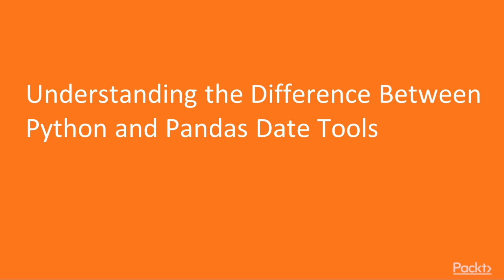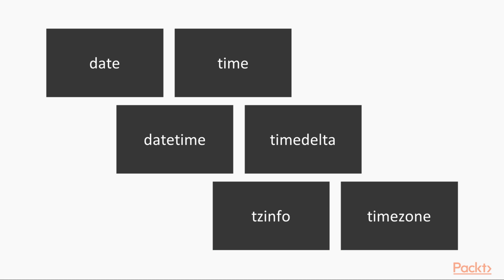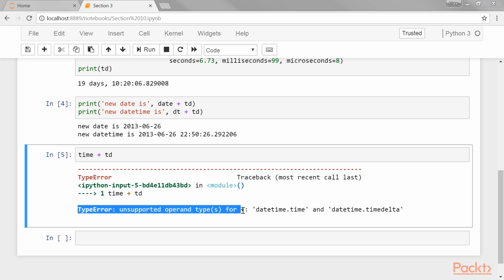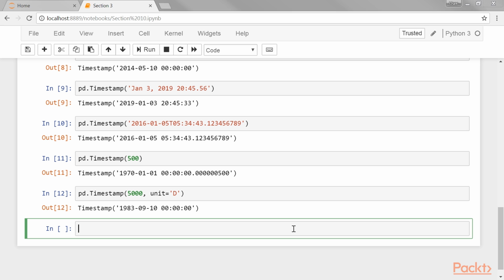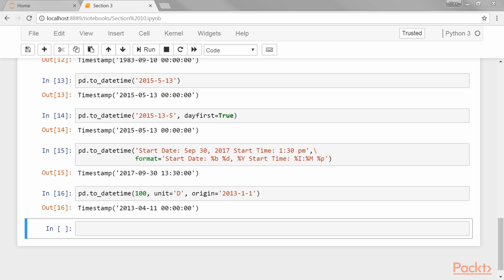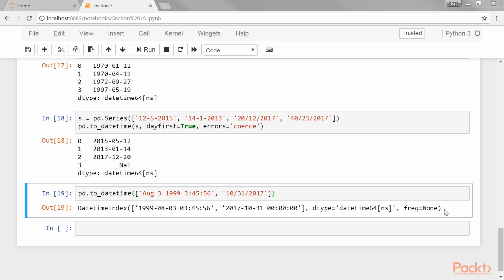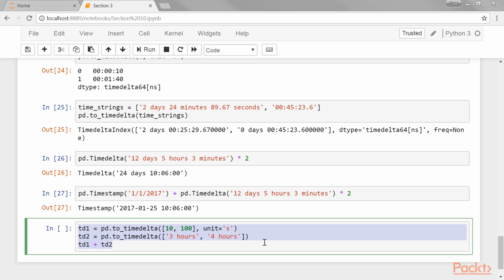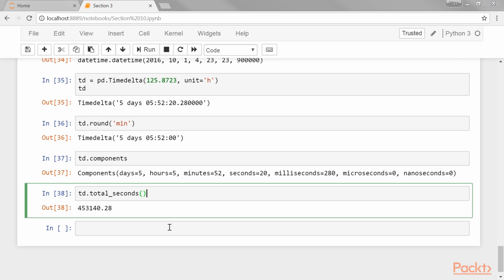Data Visualization Recipes in Python: Understands Diff Btwn Python & Pandas Date Tools| packtpub.com